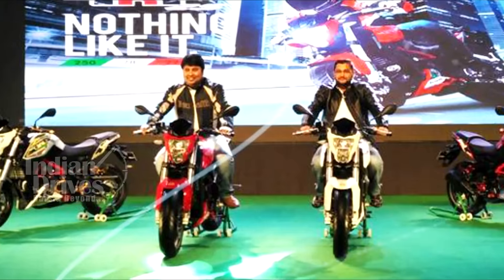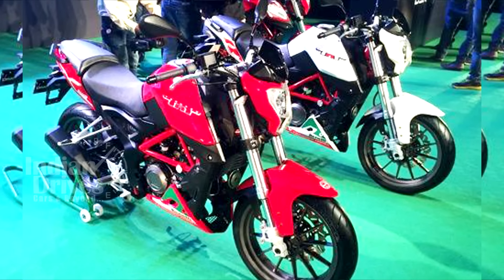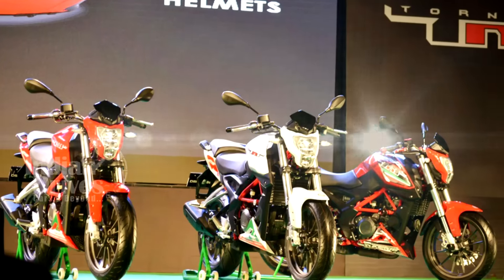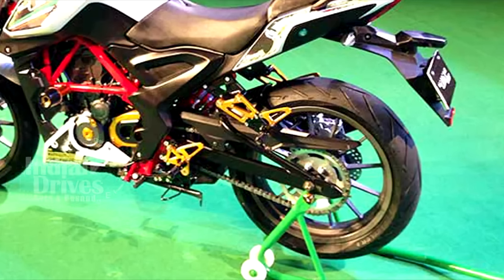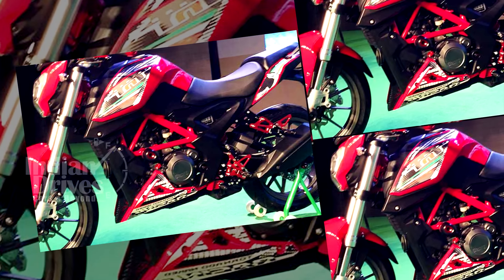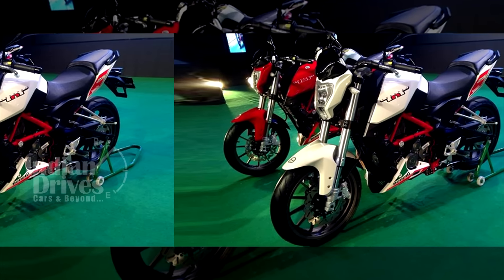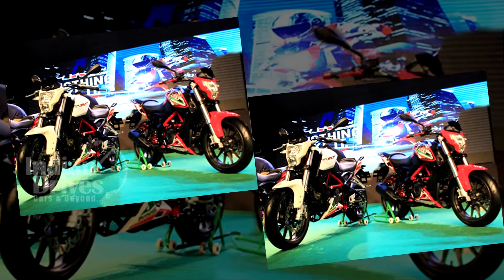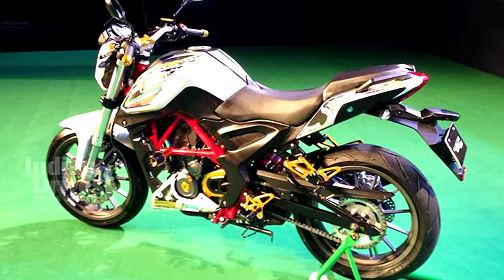DSK Bernelli TNT 25 Launched At Rs 1.68 Lakh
Two versions of the TNT 25 have been launched by DSK Bernelli. While the base variant has been priced at an extremely competitive Rs.1.68 lakhs, another premium version has been launched at Rs. 1.75 lakhs.

Not much is there to separate between the two versions. The only difference between the base and the premium variant is the fact that the premium TNT 25 has better rubber shod with metzeler tyres.

The TNT 25 is powered by a 249cc four-stroke, single-cylinder, liquid engine which delivers a peak power of 28.16bhp and a peak torque of 21.61Nm. As far as design features are concerned, the TNT 25 looks sleek and stylish. It’s actually quite a good looking sports bike. The biggest advantage for the TNT 25 may prove to be its 17 liters fuel tank. The bike comes equipped with a multi-reflector LED headlight and two-piece seat.